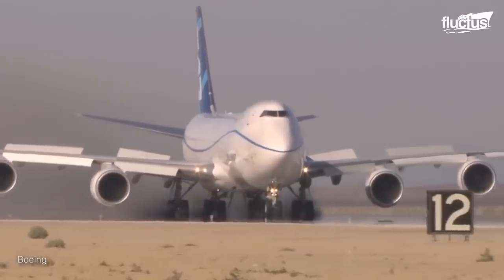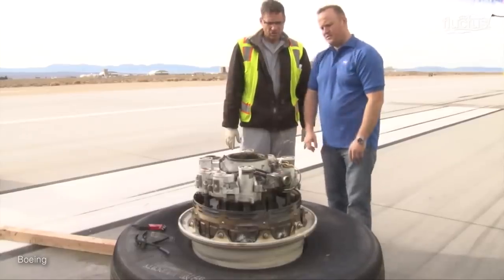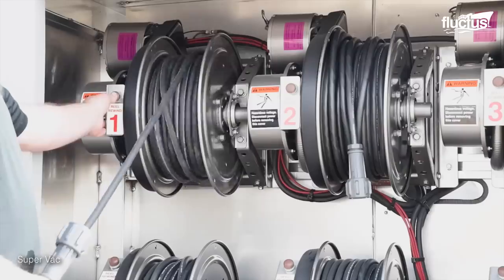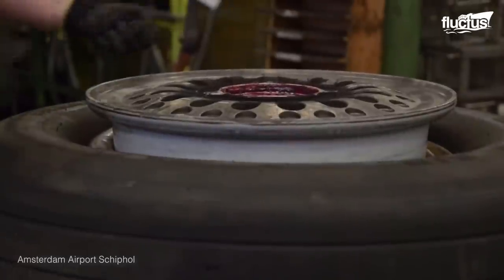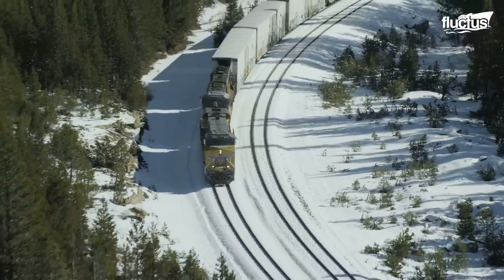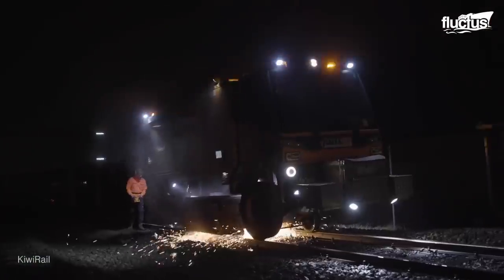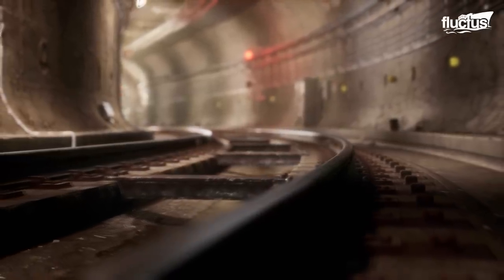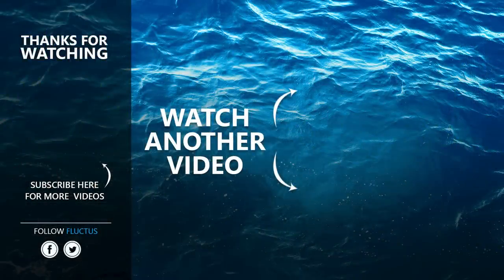Special Techniques to Cool Aircraft Brakes After Hard Landing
Welcome back to the Fluctus Channel for a feature on the measures and precautions taken to ensure safe landing of commercial aircraft.